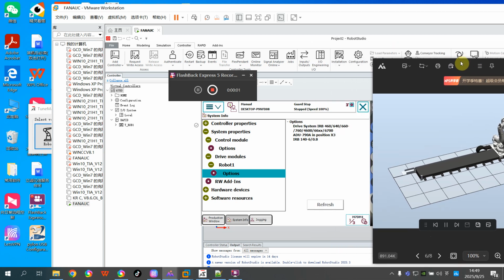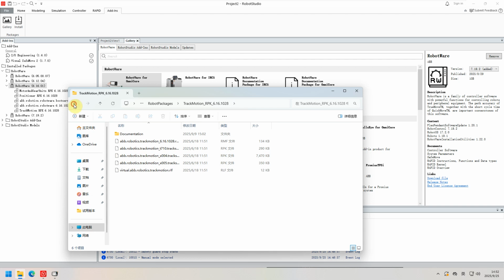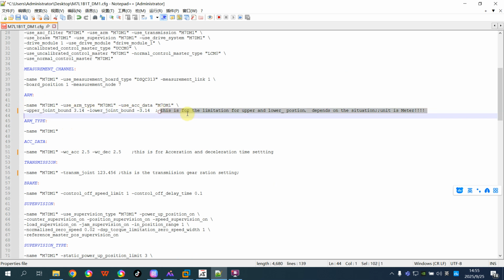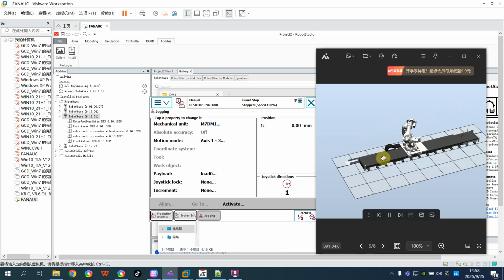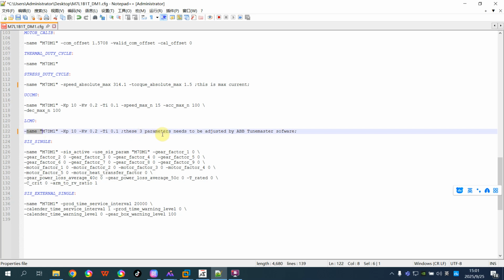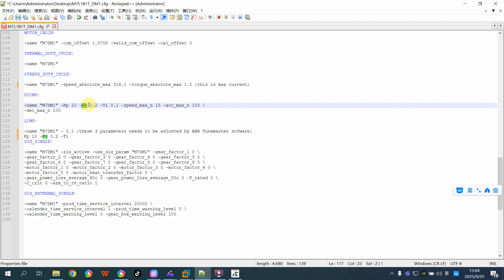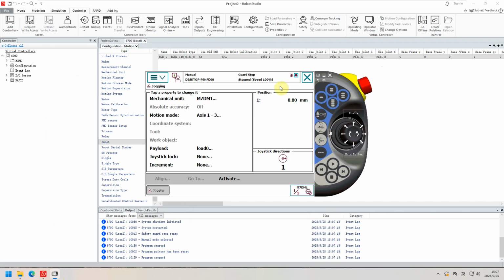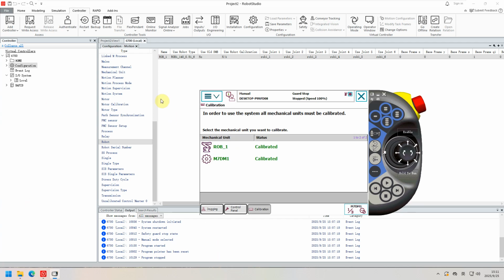How to configure External Iinear Axis for ABB ROBOT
1 external linear motor better ABB MU motor
2 modify MOC.cfg file for linear axis by notepad;
3 if u worry about the main power of linear motor (U,V,W) connection , then just connect the motor to the ABB system ,once u finish the configuration,,turns DrivesystemCurrent_vector_on TRUE,and run Call Service Routine →Commutation to see U ,V, W power connection right or wrong.

hardware connection part Motor cable ,drive cable,and encoder cable---
-i will introduce in the later video u can also find it ABB official wiring diagram